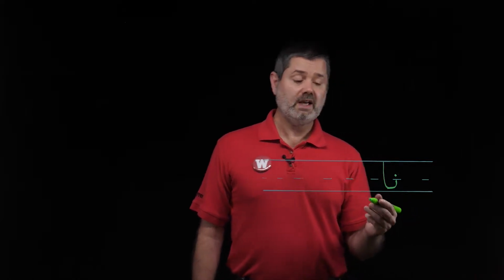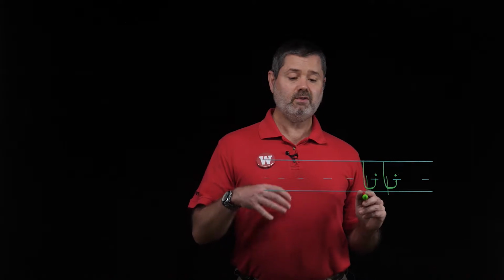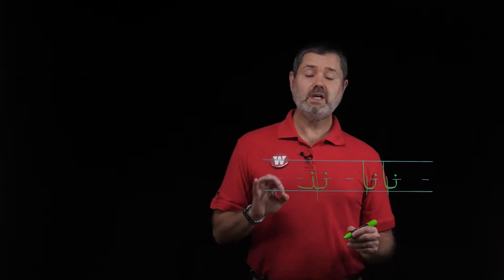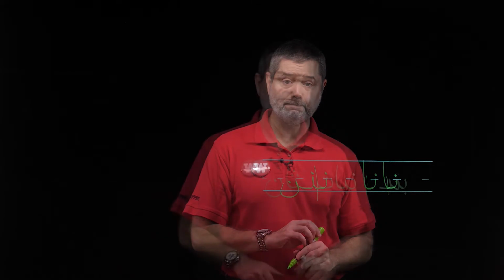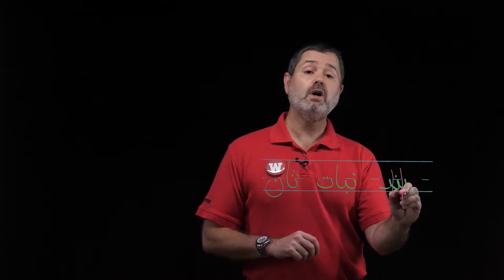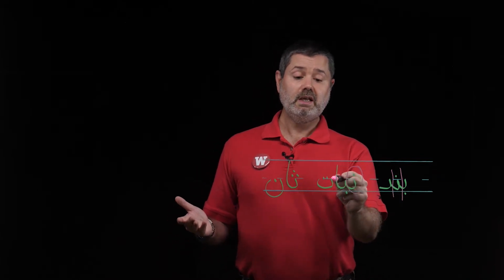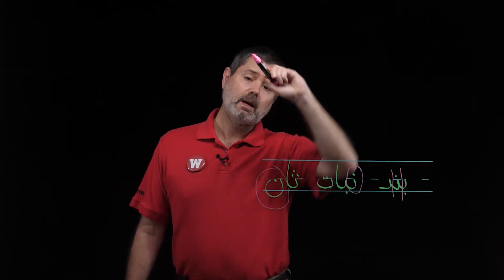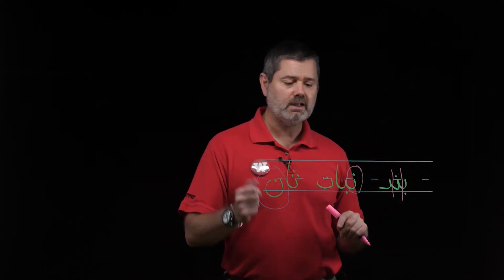Arabic Alphabet - Lesson 1 Part 2 Nuun